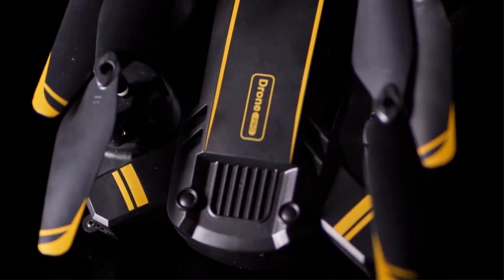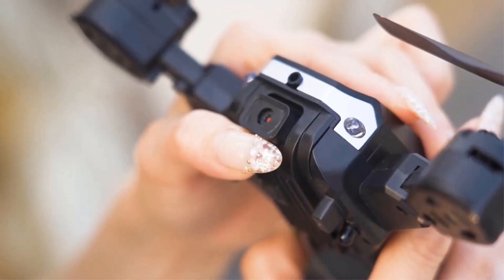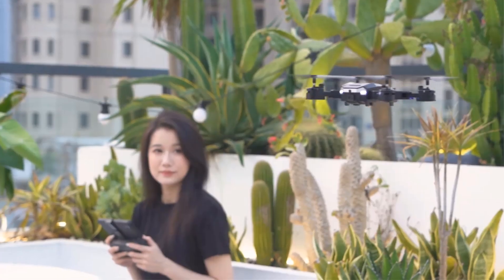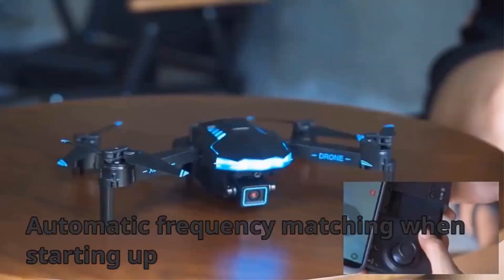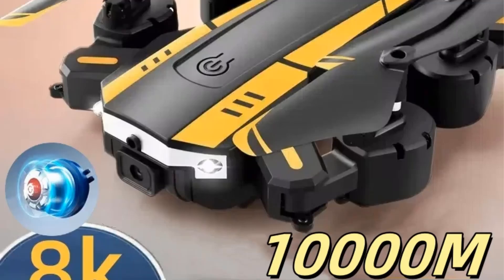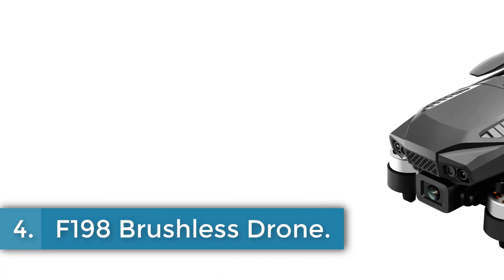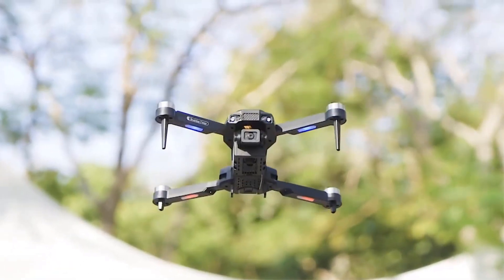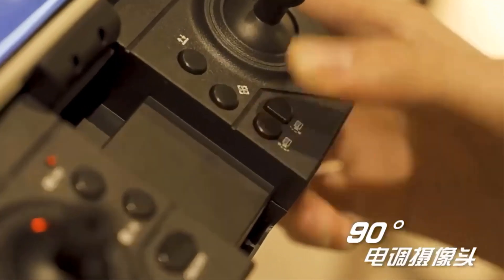Top 5 Best drone for beginners On Aliexpress | The 5 best drone for beginners: a comprehensive guide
Lenovo G6Pro Drone

X6 Pro Mini Drone

Xiaomi T6 Drone

F198 Brushless Drone

TESLA HD Drone

Whether you're a photography enthusiast, an aspiring filmmaker, or just looking to have some fun in the sky, finding the right drone can make all the difference. We’ve researched and tested multiple models to bring you the best options that balance ease of use, affordability, and impressive features. Join us as we break down each drone's specs, pros and cons, and what makes them perfect for newcomers to the world of drone flying. 📸✨